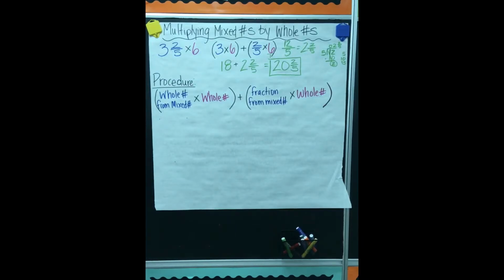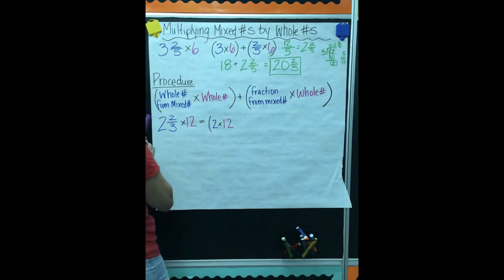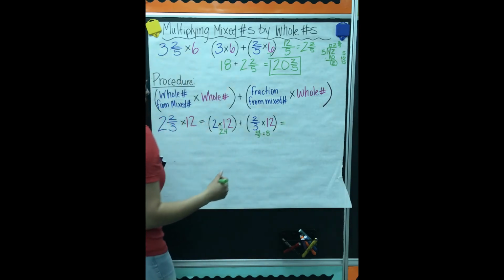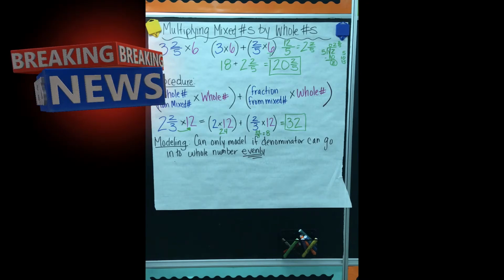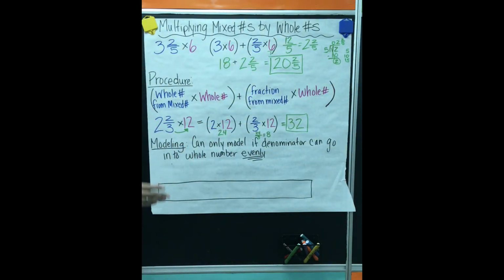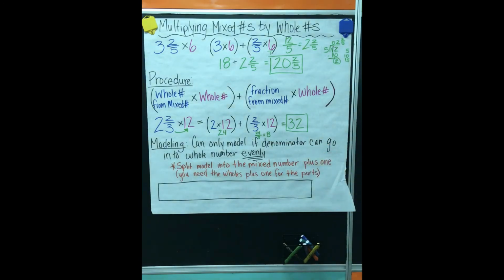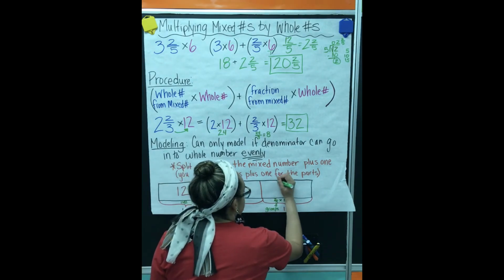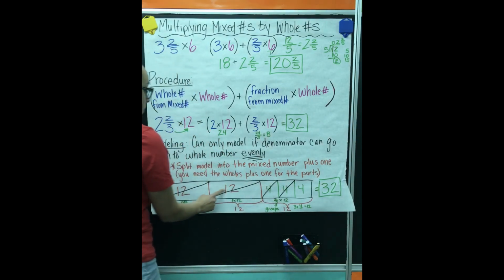Multiplying Whole Numbers by Mixed Numbers (Part 2)